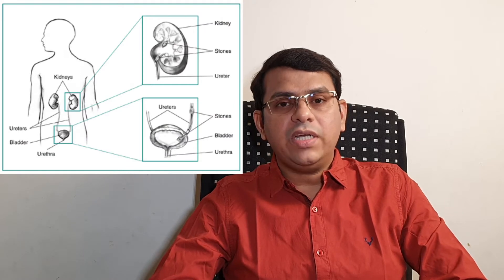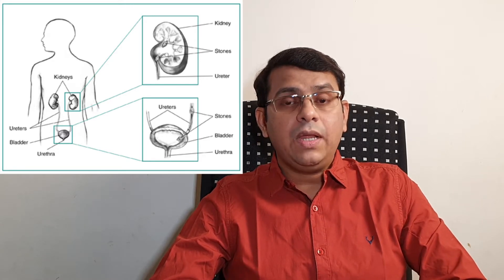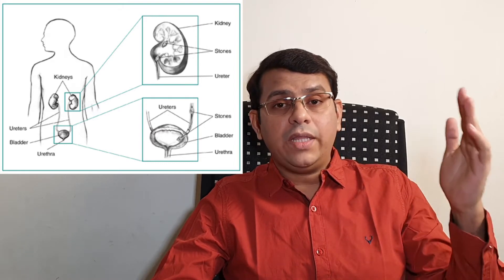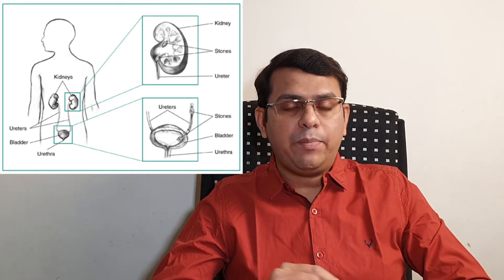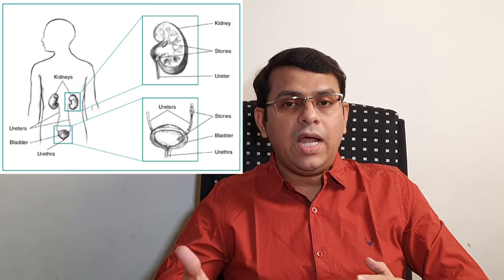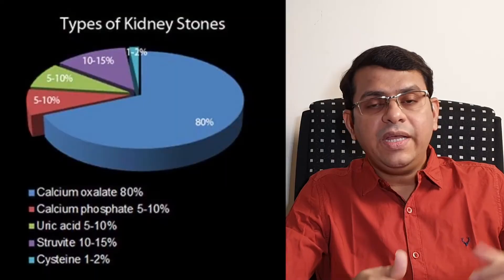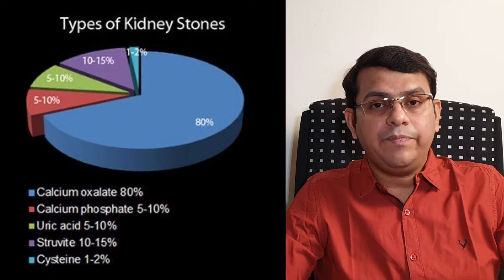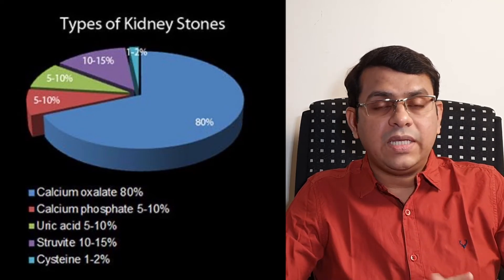Renal Stone Disease | Kidney Stones - Types, Causes, Treatment options & Prevention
This video discusses about Renal Stone disease - causes, risk factors, treatment options and preventive measures.